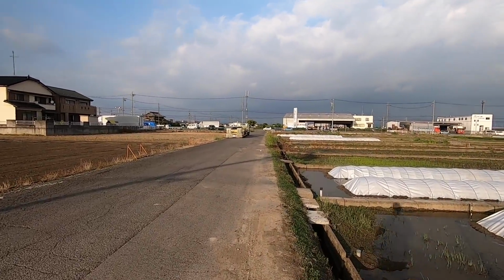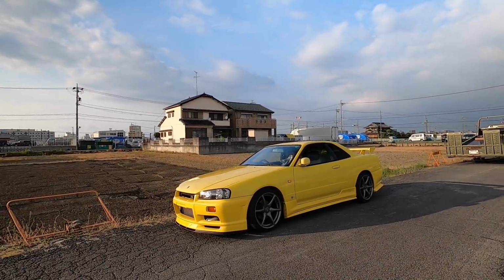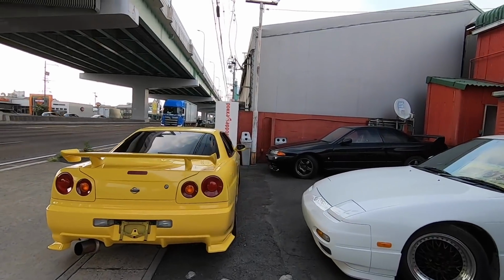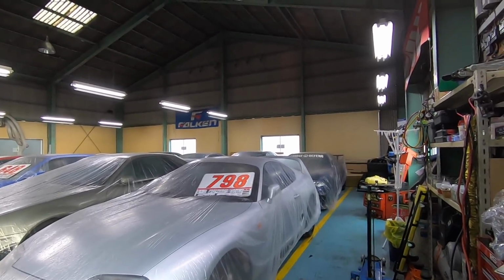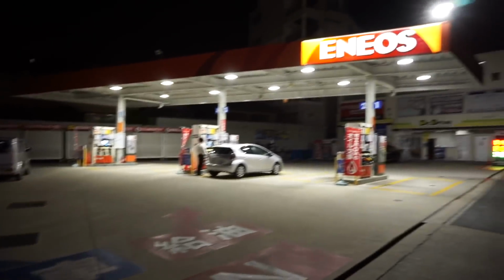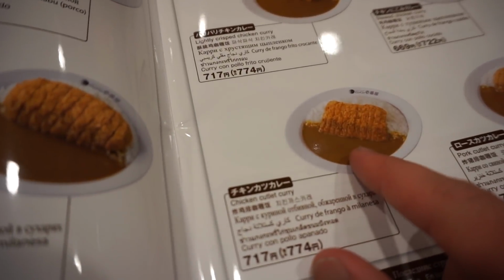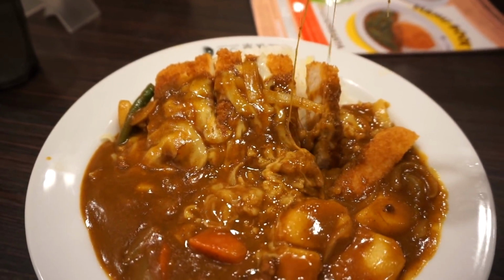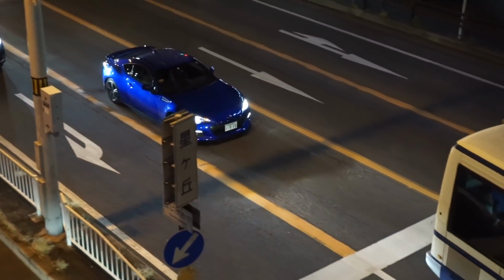SUPER RARE Yellow Nissan Skyline R34!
SUPER RARE Yellow Nissan Skyline R34! Today we check out a new arrival at the shop! An original Lightning Yellow Nissan Skyline R34 GTT. Less than 2% were produced in this color so it is quite rare to find one. We will soon be offering it for sale! Also forgive me for calling it phoenix yellow 😂